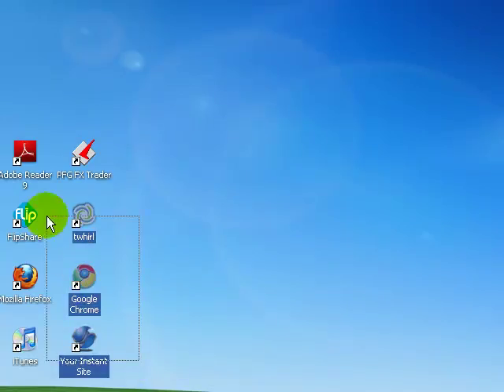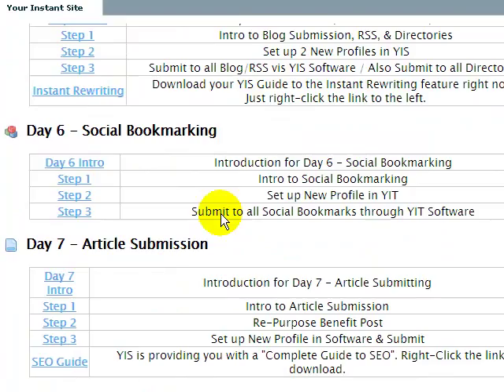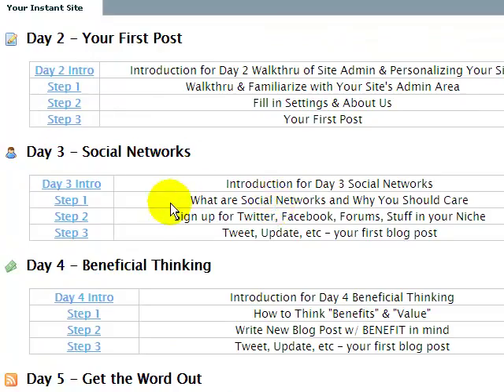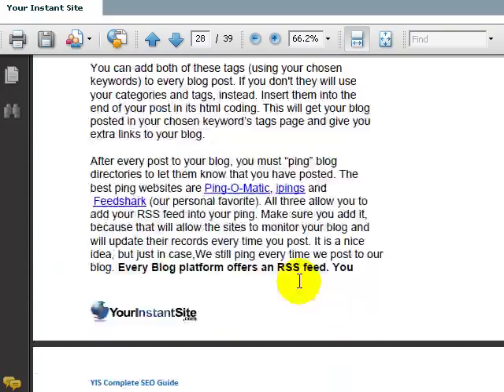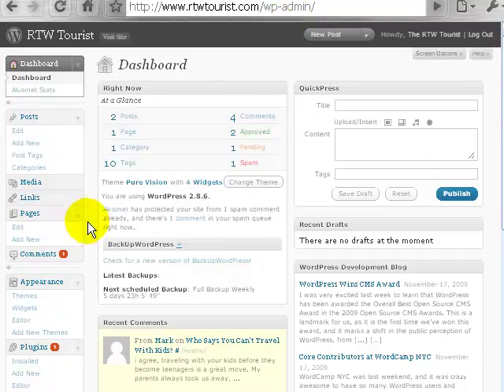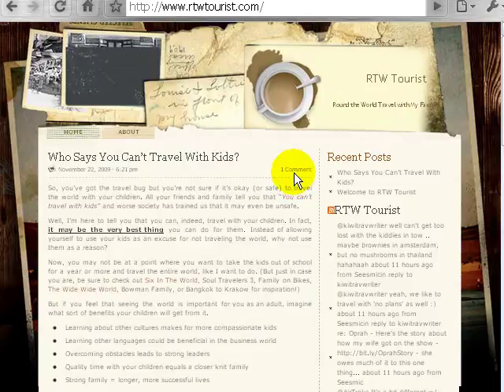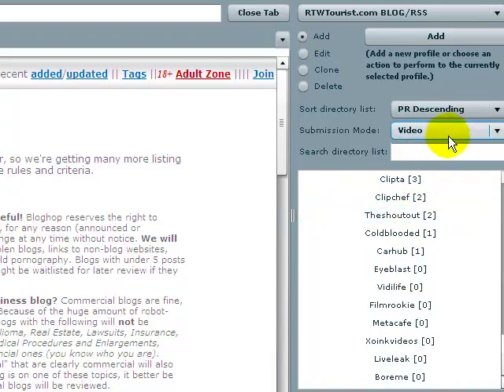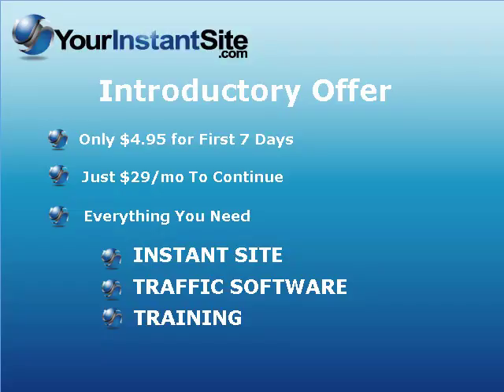Your Instant Site.mp4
Your Instant Site - From The Creator Of 4 Minute Money & Peelawayads!
We Create Top CB Products! Your Instant Site Is The *only* Site Of It's Kind In All Of CB - $4.95 Trial Converts Like Crazy 50% Of $29/mo Retains Like Mad. Customers Get Instant Site + Traffic! [we Pay You Long Time!
The "Instant Site" That Got My Wife on OPRAH
How a Total Internet Newbie Turned a Simple Passion Into An Incredible Oprah Opportunity in Less Than 5 Months...

First let me get this huge disclaimer out of the way.

Nothing you will read is endorsed by Oprah Winfrey,
the Oprah Winfrey Show, Harpo Studios or any entity
remotely related. Not the YourInstantSite service,
not this site, not this story, not me, and not my wife.

A site that we set up "instantly" directly resulted in my wife getting on The Oprah Winfrey Show. True story.

I'm not talking about one of those B.S. sites that people hand out to promote 'their' product or anything like that.

I'm not talking about the "business in a box" templates people pass around either.

And I'm not talking about any sort of Private Label Resell Rights (PLR) site that converts for crap because whomever created it spent less time on the sales letter than they did creating the name of the product.

As great as that all sounds -- someone handing you a magic button that cranks out money with no effort on your part -- that just doesn't exist.

And if you really think you're going to make tons of money with something like that, then you're absolutely insane.

No no. The idea behind "Your Instant Site" is NOT that we're giving you some sort of "magic button" web site that spits money at you. I mean, please, think logically about this for a second...

Now, really... If I could instantly create sites that would make me tons of money over and over again with no additional effort on my part, why in heck would I tell you about it? Seriously. Why would anyone tell you about it? I mean, if you had a magic button that pumped money out every time you clicked it, would YOU give it to anyone? Of course you wouldn't.